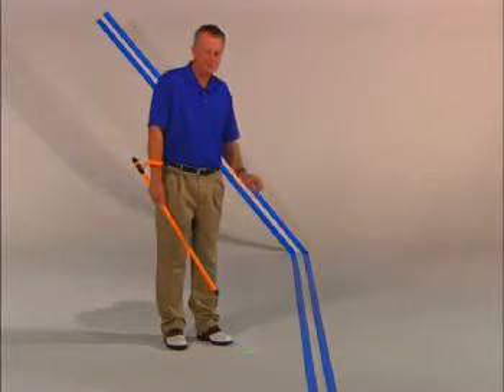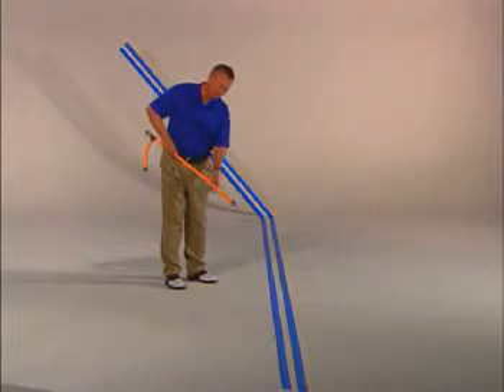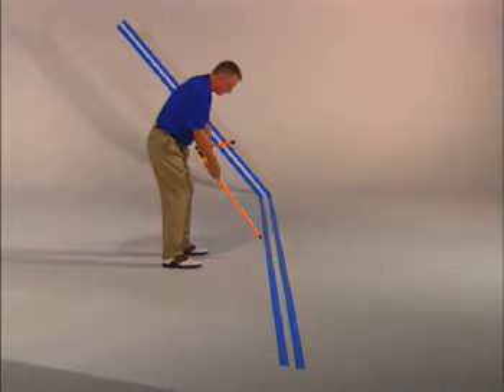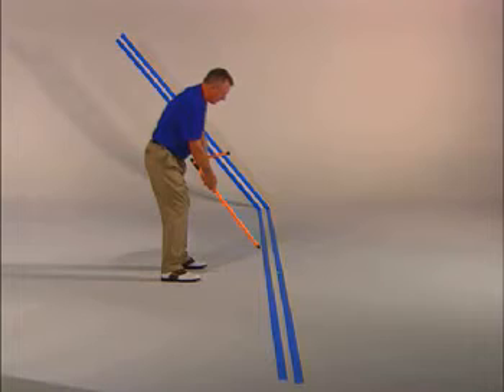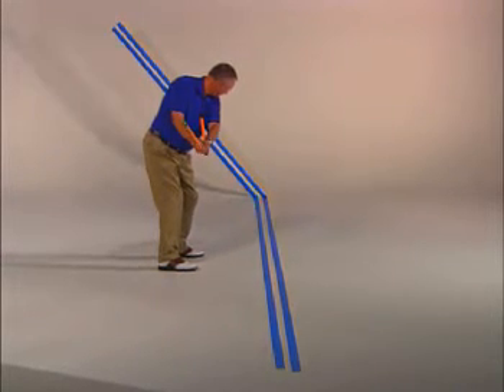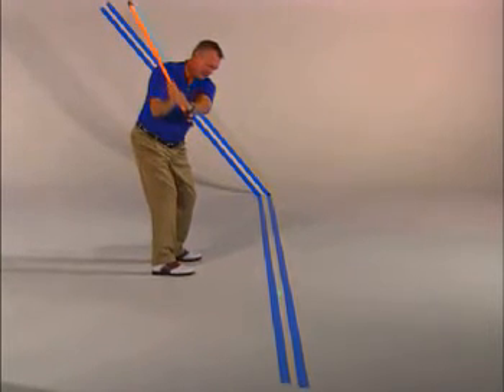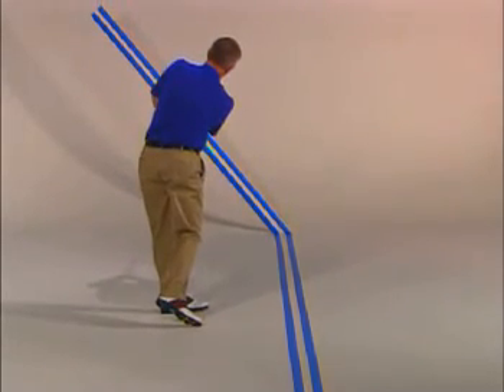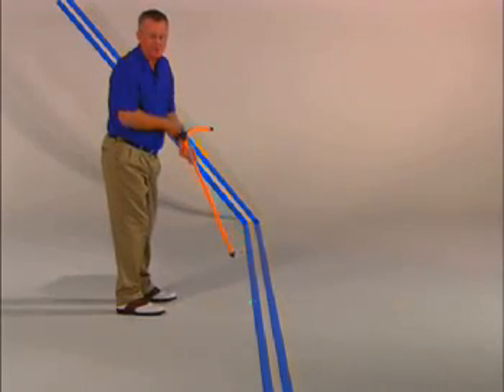Smart Stick Golf Swing Trainer Plane Demonstration at DWQuailGolf.com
The Smart Stick Laser Golf Swing Trainer is the favorite swing training aid for learning the swing plane and maximizing distance of MARTIN HALL 2008 PGA TEACHER OF THE YEAR.